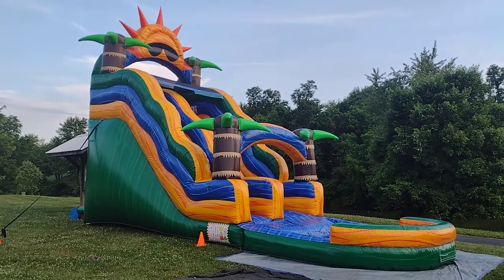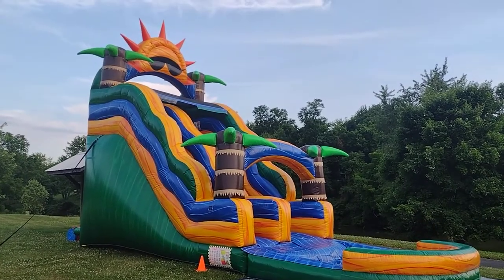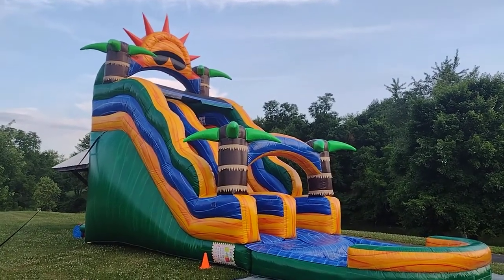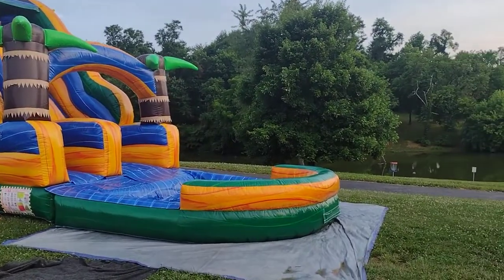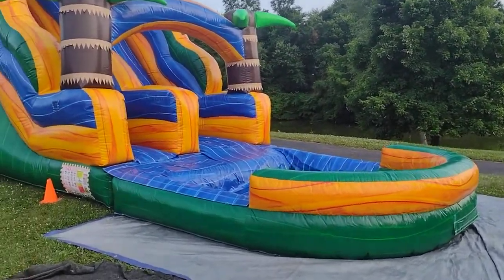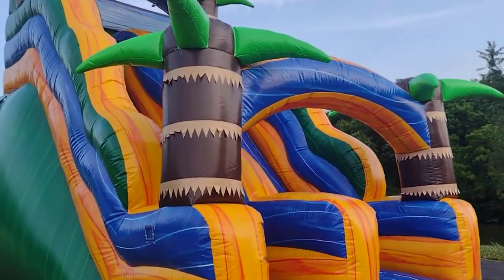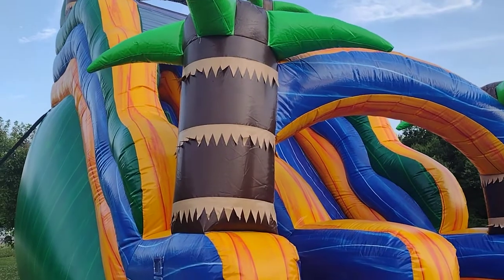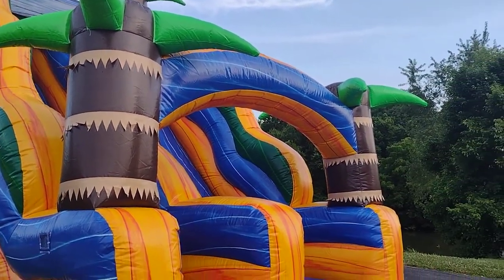Sunshine 18 Foot Wet/Dry Slide Inflatable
The Sunshine 18 Footer is a new-in-22 addition to the Leap'n Lizards collection of inflatables. It can be used as a waterslide (the configuration seen here) or as a dry slide where the pool is removed.

Up to two people can be on the inflatable at a time, but as with all slides, only one person can go down at a time, and make sure the lane is clear before you allow another person to go down.